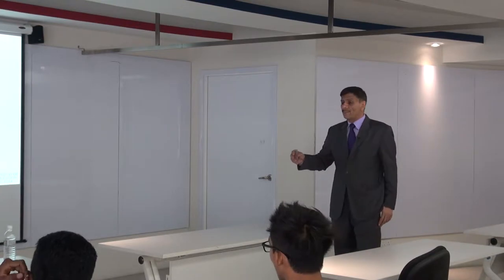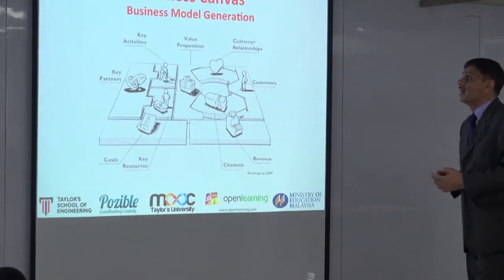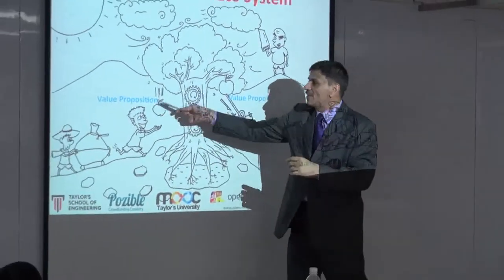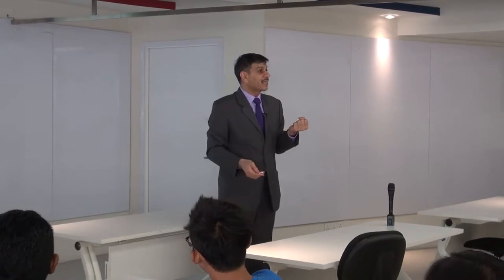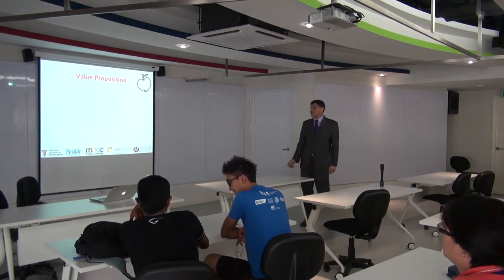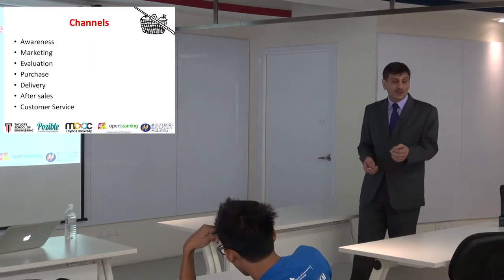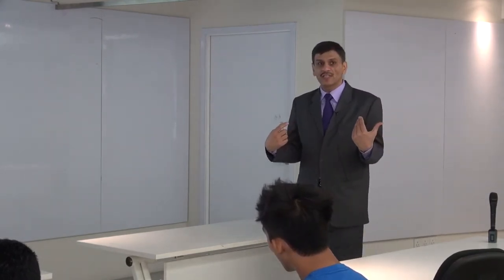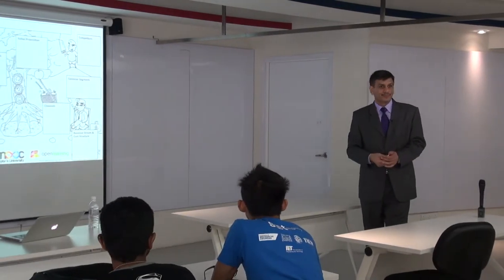2014 04 25 T5